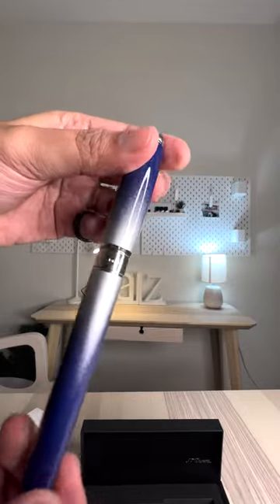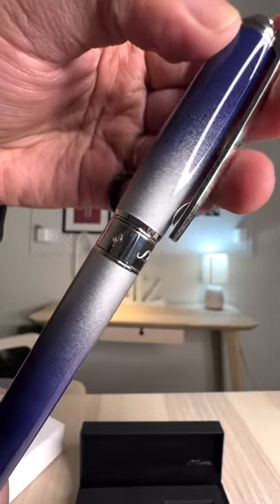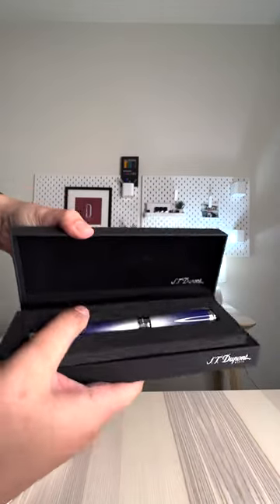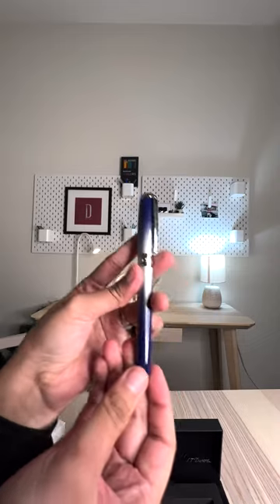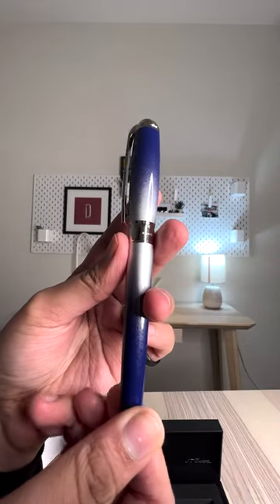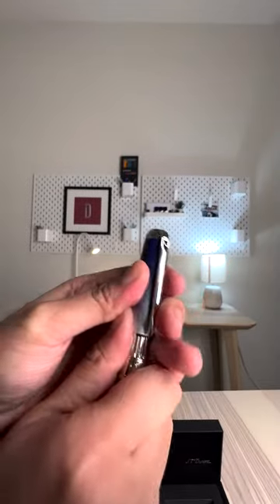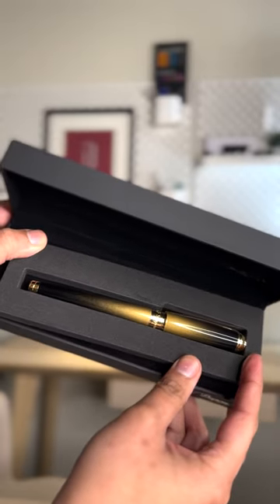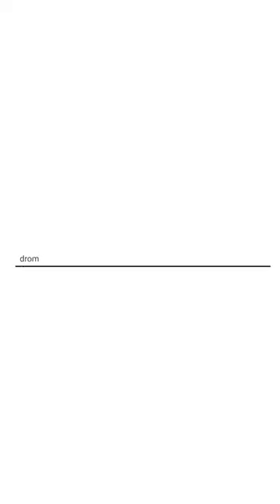S.T. Dupont Line D - Starburst & Sunburst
Each writing instrument is crafted entirely at the S.T. Dupont factory in Faverges, France, and is made utilizing ancient Japanese and Chinese techniques. Each pen passes through a two-stage production process. First, up to 9 Layers of sumptuous natural lacquer are hand painted to the brass barrel of each pen. The result is a pearl-like shimmer and a luxurious finish resistant to shocks, scratches, and even fire. Once this base lacquer is polished and prepared, the second stage involves spraying an additional pearlescent lacquer in small spurts to give the pens a unique ‘burst’ effect. The collection is offered in two distinct finishes: Starburst Blue and Sunburst Black.